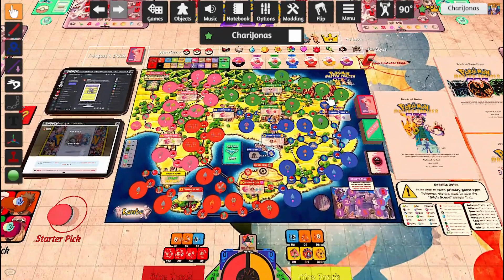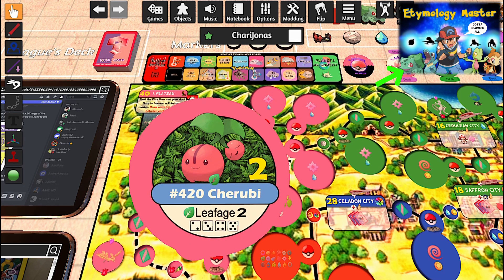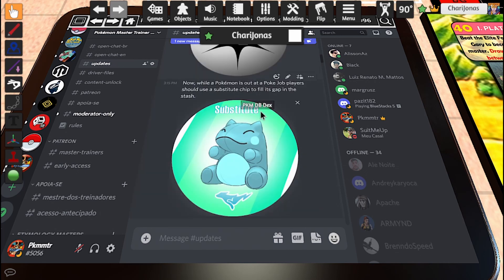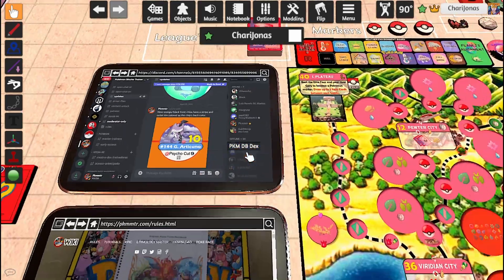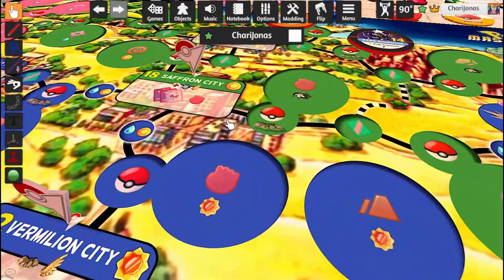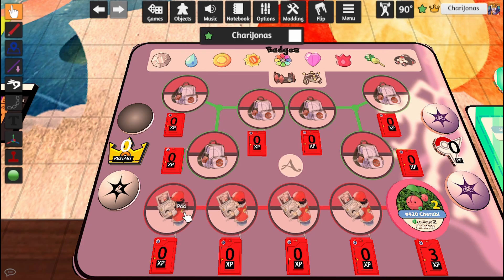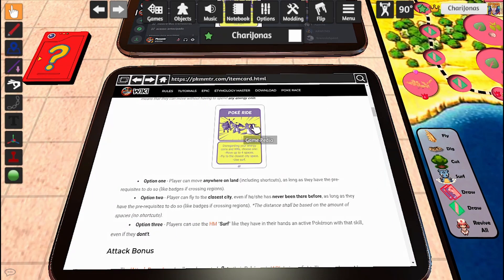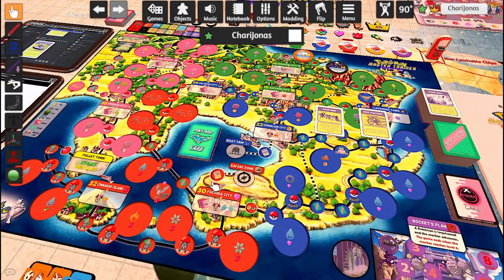Pokémon Master Trainer RPG - Updates (#01)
What's up Master Trainers?

In this video I'm explaining some updates of this game series since I started the "Explaining the Rules" playlist. If you still have any doubts just let me know  down in the comments!

Hope you guys liked the video, and if you want to play the virtual board game series online check my Steam Workshop out

00:00 - Intro
00:15 - Finding the Updates
01:32 - Bike Voucher
02:53 - Substitute Chips
04:16 - Orange & Black Chips
05:23 - Gym's Symbol
06:02 - Yellow Chip Pokémon's Life
06:40 - HM & Energy Coins
07:22 - Poké Ride
09:06 - Jet Ski Voucher
09:36 - Considerations